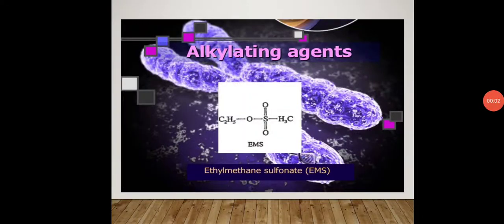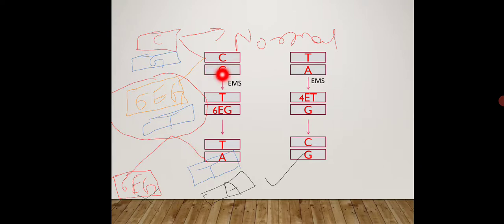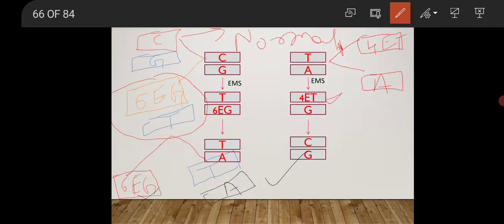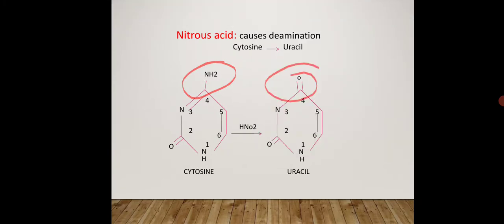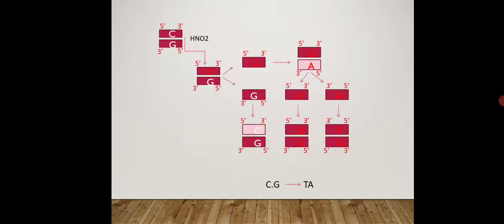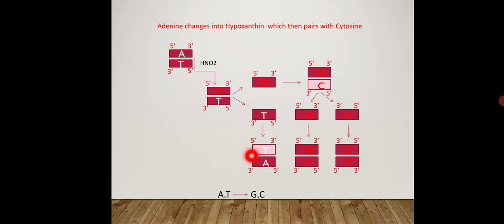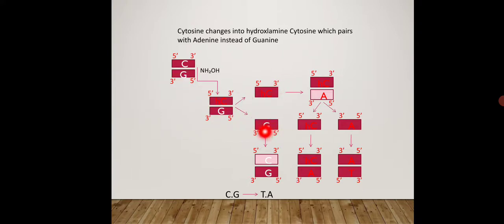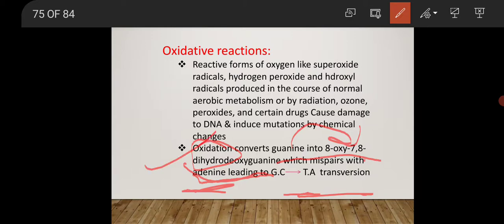Asst.Prof.P.K.Gakkhad: Alkylating agent & Deaminating agents (SYBSc MB221: Bacterial Genetics)Lec:05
Alkylating agent:
Ethylmethane sulphonate (EMS)

Deaminating agents:
Nitrous acid, hydroxyl amine

Oxidative reactions